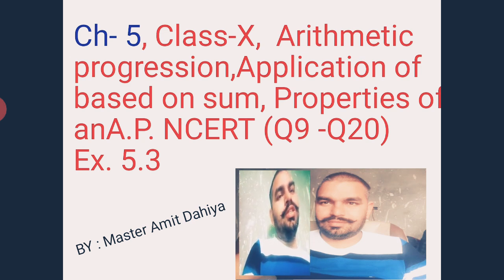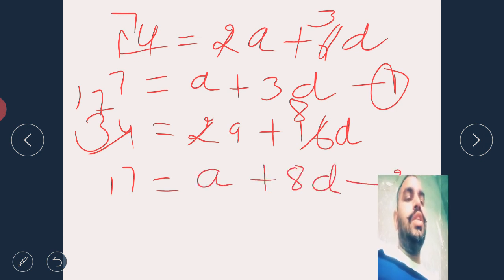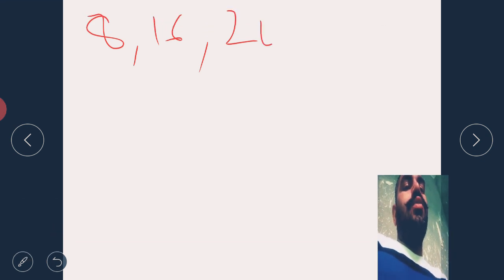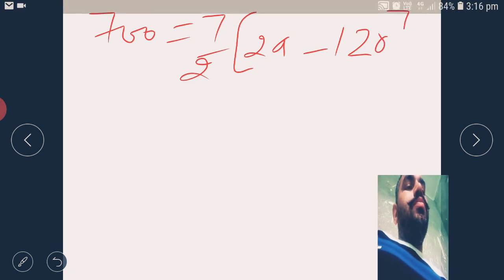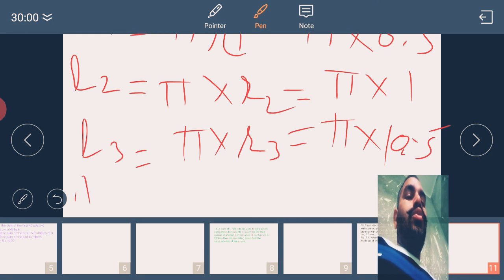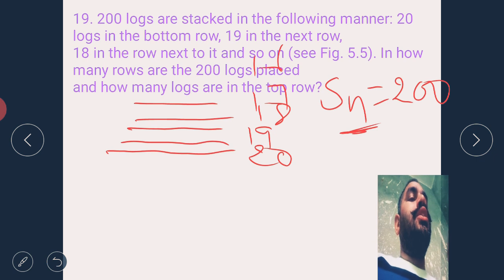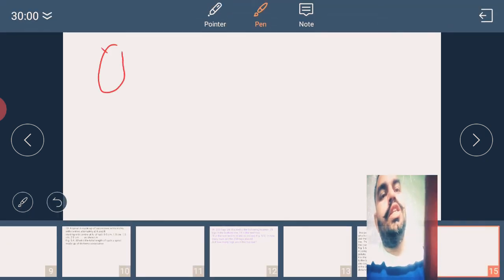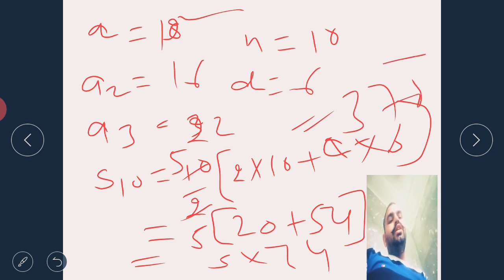Master Amit Dahiya Ex. 5.3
A sum of ` 700 is to be used to give seven cash prizes to students of a school for their
overall academic performance. If each prize is ` 20 less than its preceding prize, find the
value of each of the prizes.
17. In a school, students thought of planting trees in and around the school to reduce air
pollution. It was decided that the number of trees, that each section of each class will
plant, will be the same as the class, in which they are studying, e.g., a section of Class I
will plant 1 tree, a section of Class II will plant 2 trees and so on till Class XII. There are
three sections of each class. How many trees will be planted by the students?
18. A spiral is made up of successive semicircles, with centres alternately at A and B,
starting with centre at A, of radii 0.5 cm, 1.0 cm, 1.5 cm, 2.0 cm, . . . as shown in
Fig. 5.4. What is the total length of such a spiral made up of thirteen consecutive, 200 logs are stacked in the following manner: 20 logs in the bottom row, 19 in the next row,
18 in the row next to it and so on (see Fig. 5.5). In how many rows are the 200 logs placed
and how many logs are in the top row?a potato race, a bucket is placed at the starting point, which is 5 m from the first potato,
and the other potatoes are placed 3 m apart in a straight line. There are ten potatoes in the